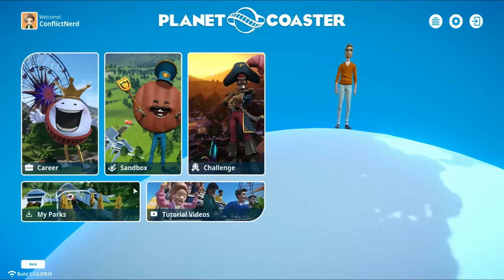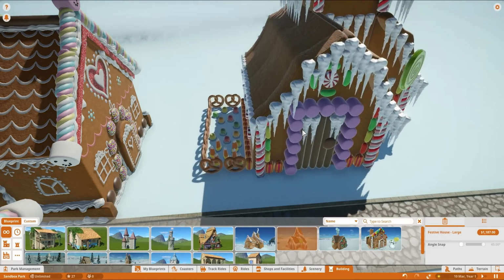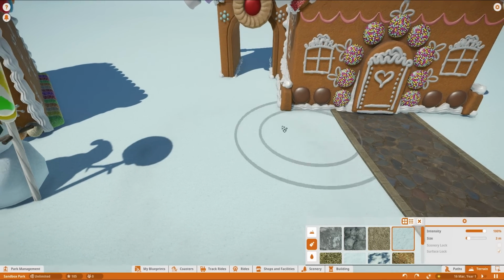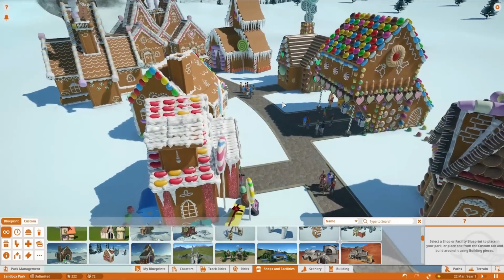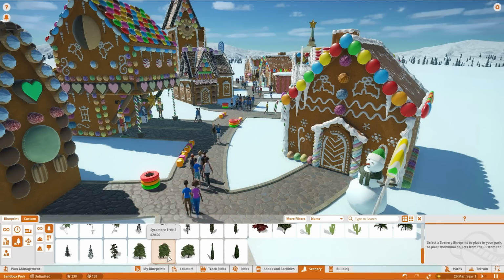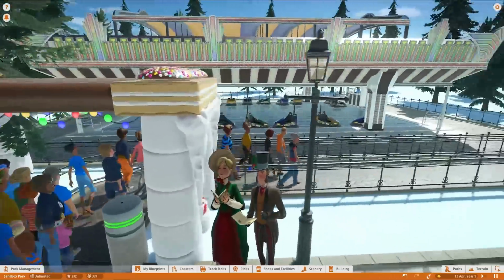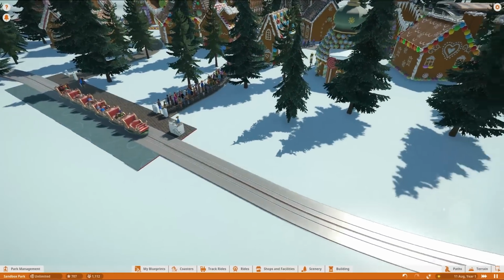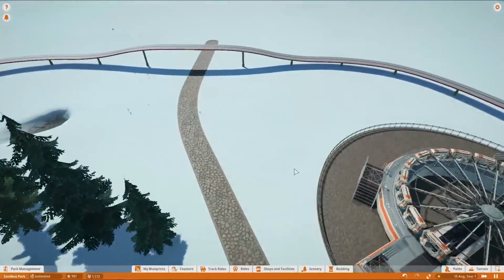Planet Coaster | WINTER UPDATE | New Rides, New Theme, and More!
Planet Coaster's Winter Update is here! Bringing all sorts of new things to make your holidays that bit more merry!

ConflictNerd
COLERAINE
UNITED KINGDOM
BT52 9BJ